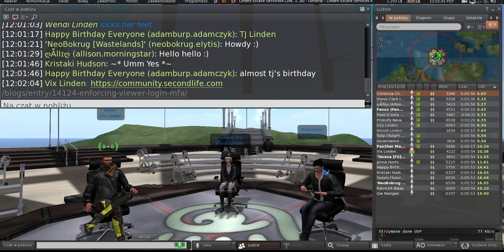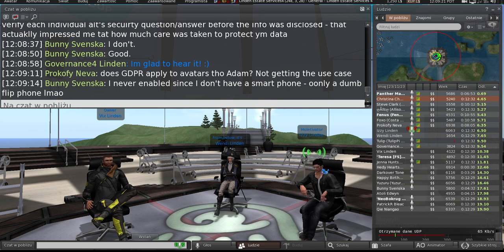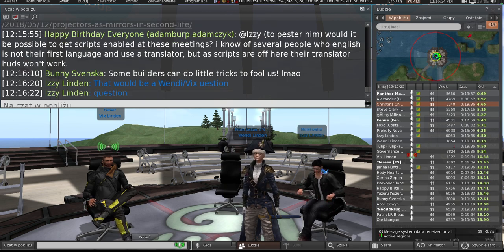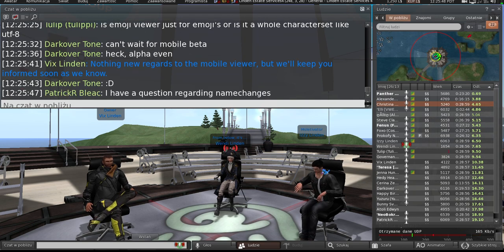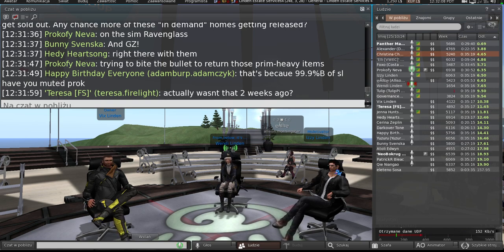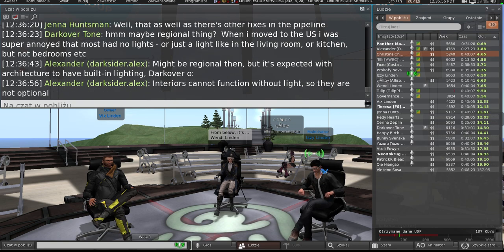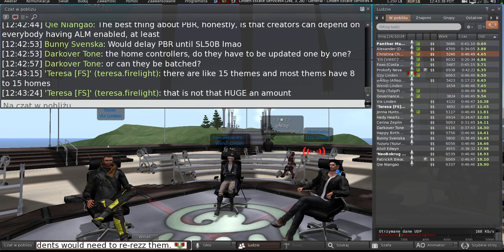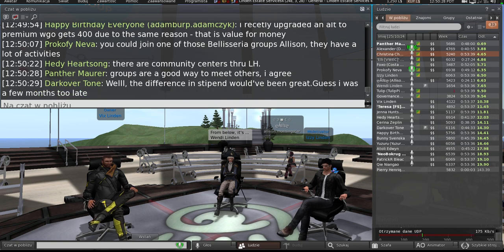Second Life: Concierge & Land User Group meeting (27 September 2023)